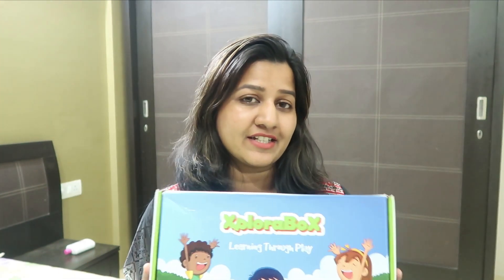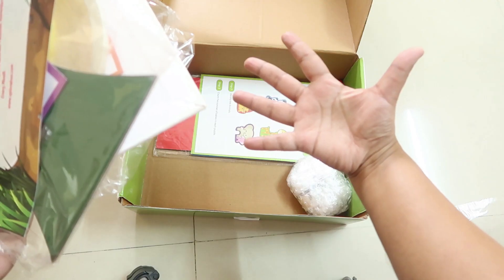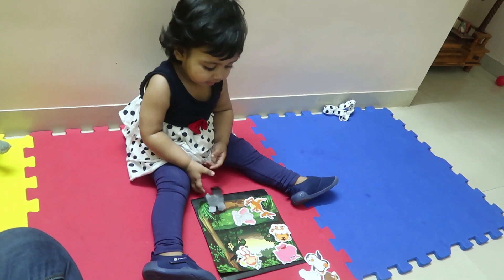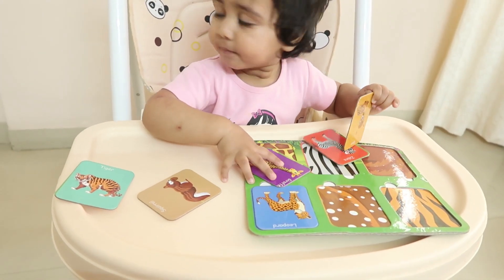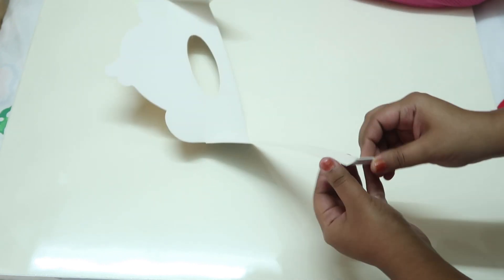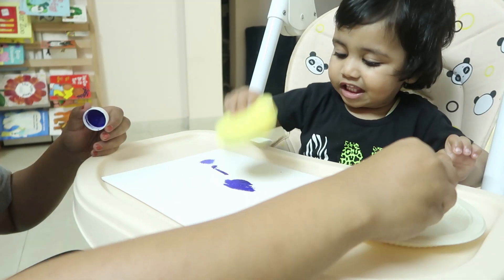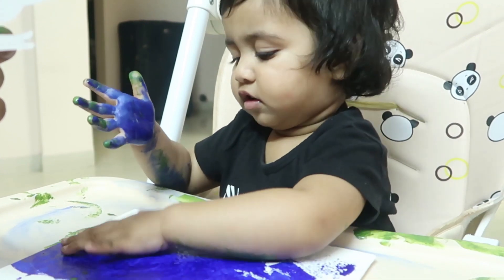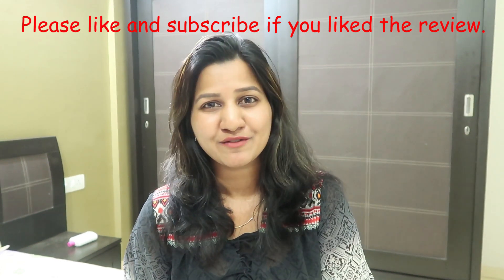XPLORA BOX | Product review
Product review of XPLORA BOX, a subscription box for kids of ages 2+ years. Reya is almost 20 months old, I thought I will give a try... Check out the review and let me know how you find the Xplora box...

All the videos are my tips and are for entertainment and promotional purpose only. I am not an expert so not advising anyone on anything.
All the links mentioned are from Amazon Associates Affiliate Program that helps me in earning little bit of amount with your support, by recommending you the products that I love and use. I will not recommend anything that I don't like.